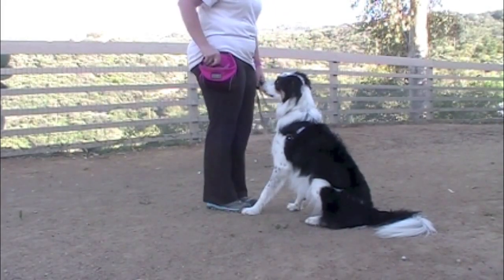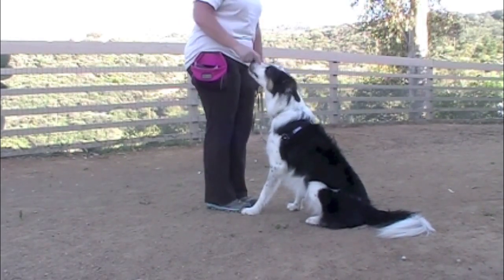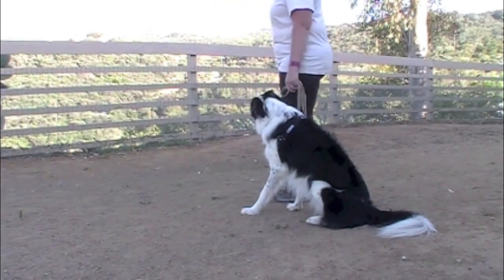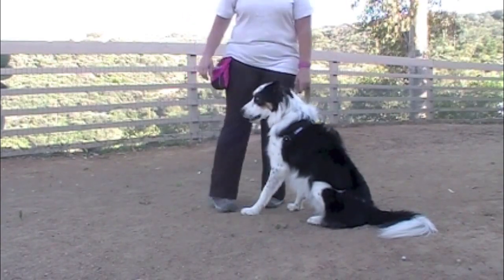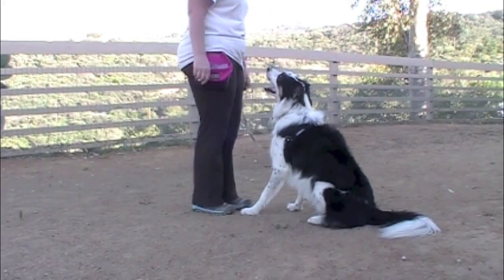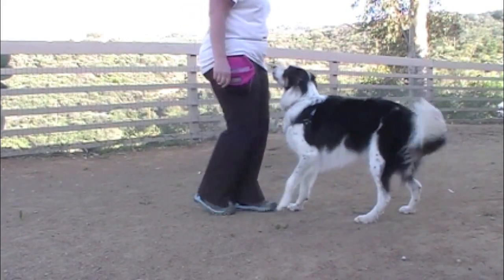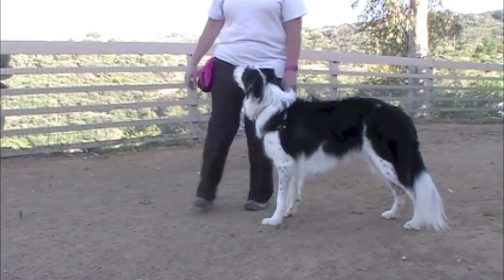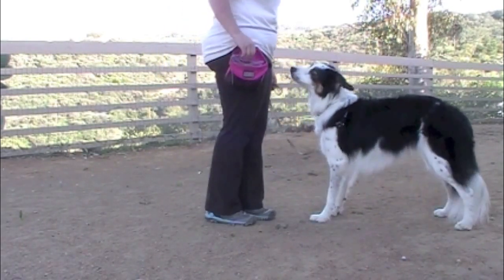Body Blocking: Trained as a Behavior without intimidation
What you will find on this channel...  Dog training tips, Canine Conditioning, Clicker/Marker training, "How To" train dog trick tutorials as well as "How To" videos on helping dogs with behavior problems.

Pam, Isabelle, Bandit,Twix, Wynnie and Honey